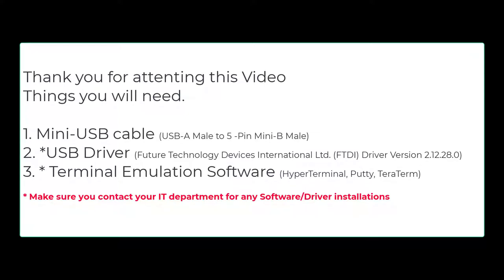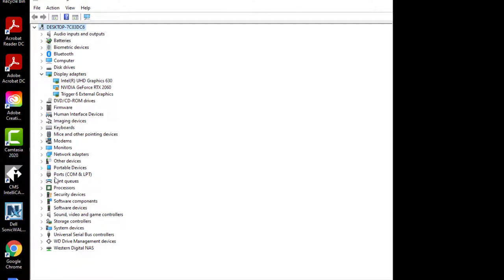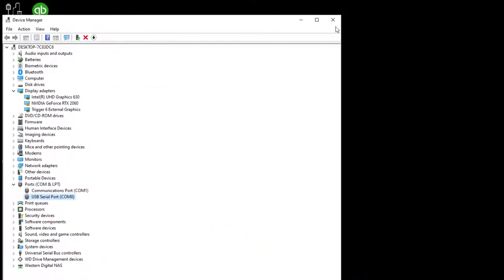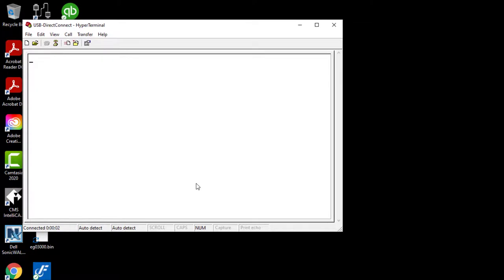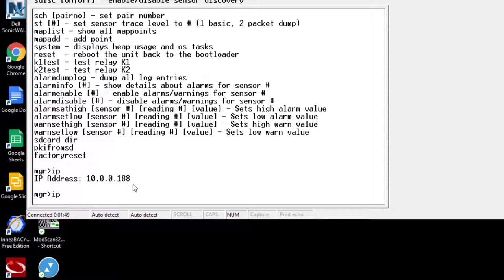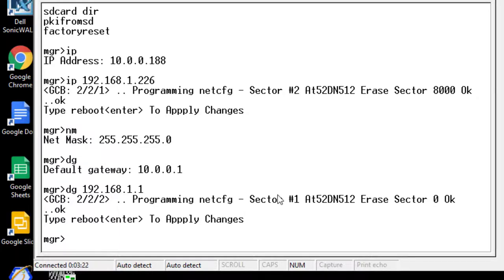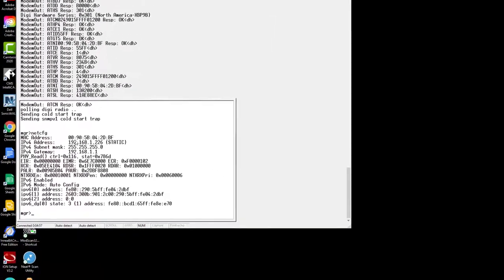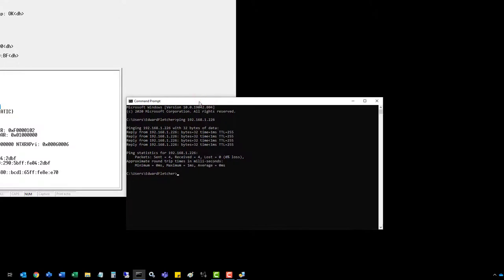How to configure WiNG-MGR v2 with USB Cable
FMS Integration LLC shows how to configure WiNG-MGR v2 with USB Cable. This video covers the type of USB Cable, USB Serial Driver and Terminal Emulation software for this connection. We use a configuration example is updating the IP Address and Default Gateway from the manufacturers default parameters. Wireless Sensor Gateway shown is using 916 MHz radio technology.